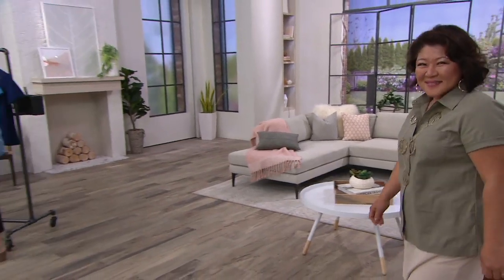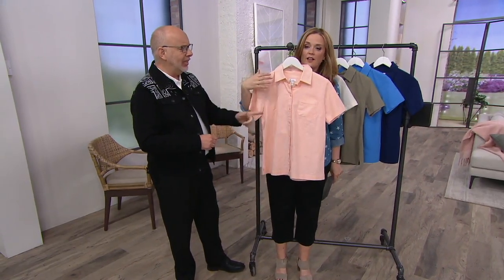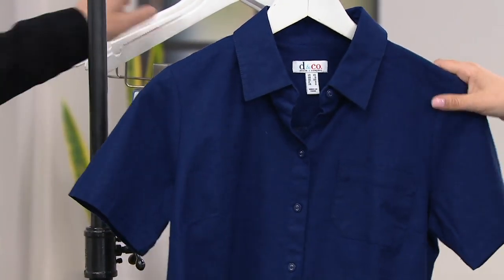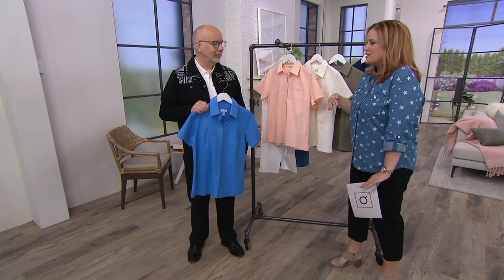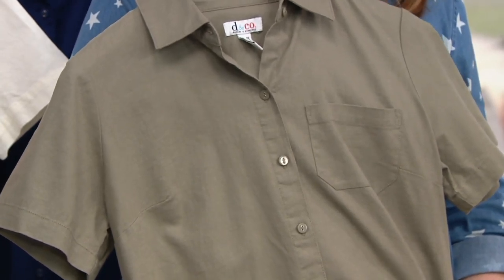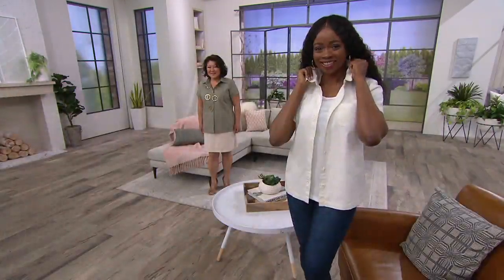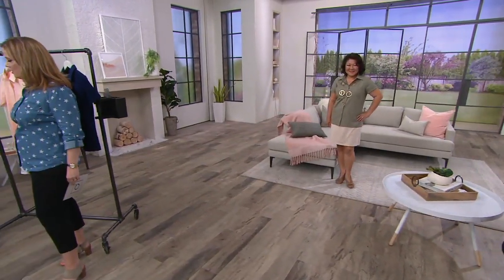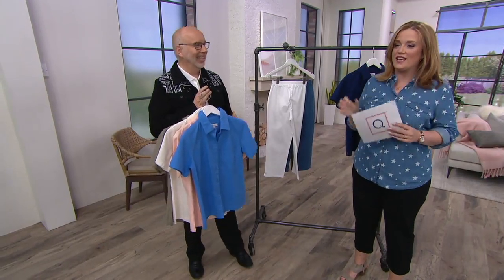Denim & Co. Short-Sleeve Camp Shirt with Chest Pocket on QVC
Denim & Co. Short-Sleeve Camp Shirt with Chest Pocket

Feel-good linen for wearing to work or out to brunch--just accent with a fun necklace or scarf and you're set! From Denim & Co.&reg; Fashions.